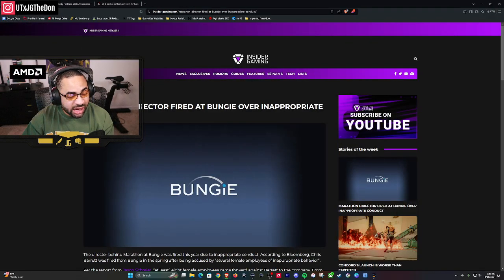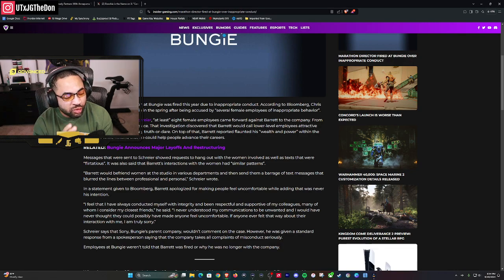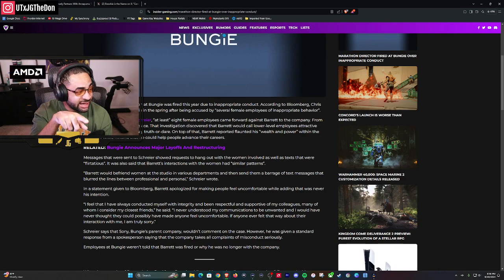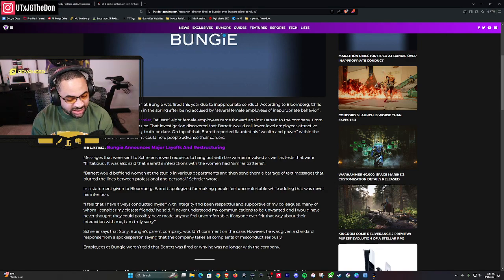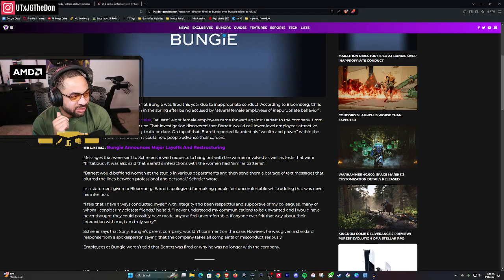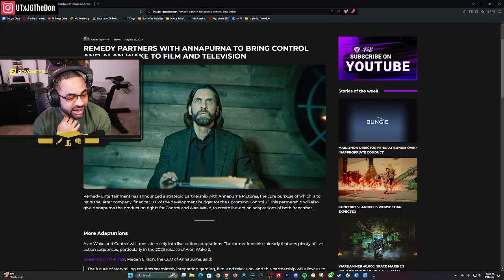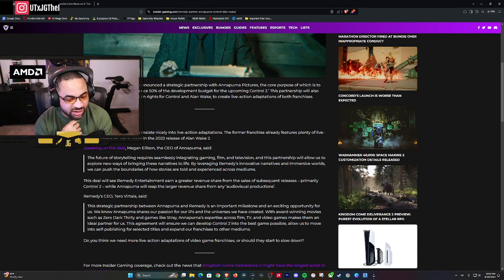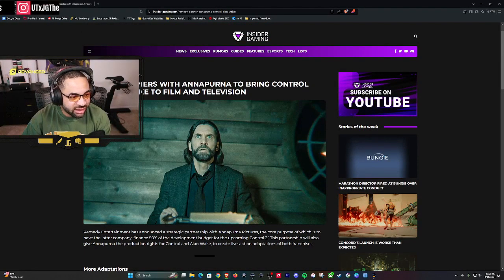Bungie Swept This Under The Rug...Until Now